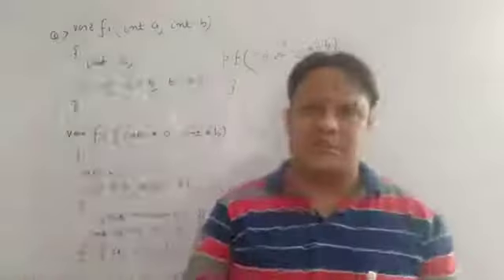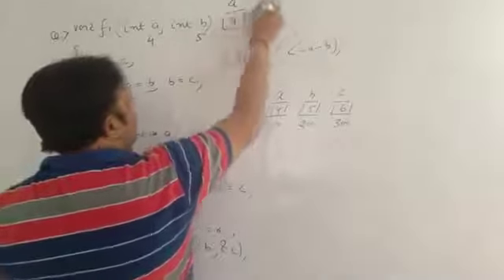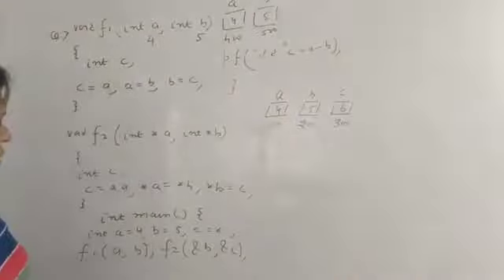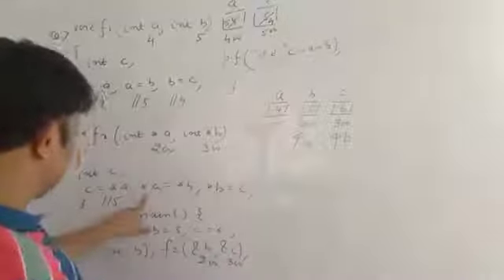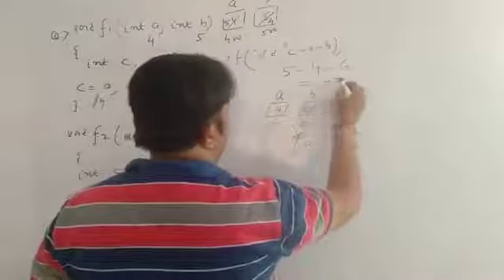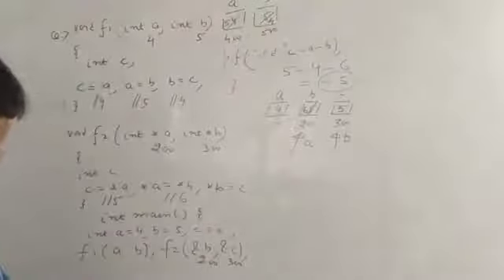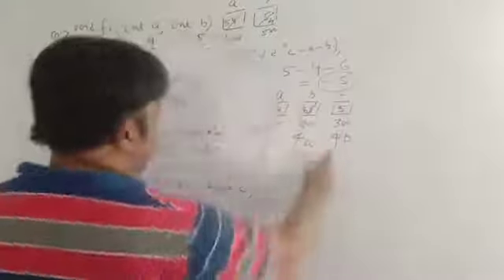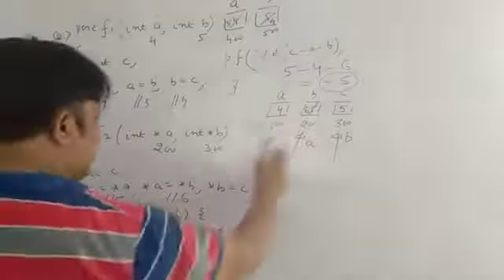POINTERS || TECHNICAL INTERVIEW SERIES-22 || Dronacharya College of Engineering, Gurugram